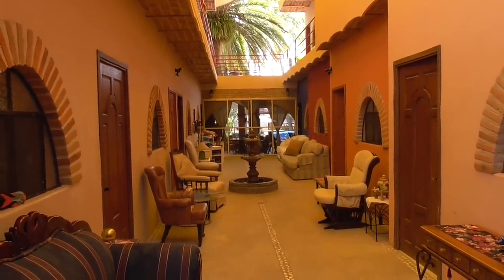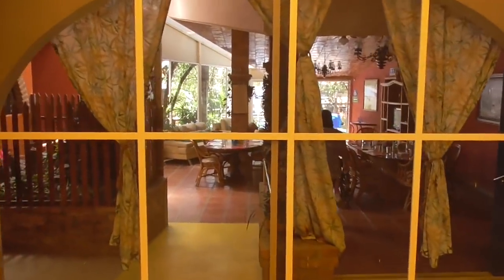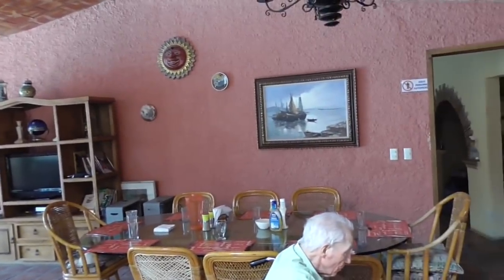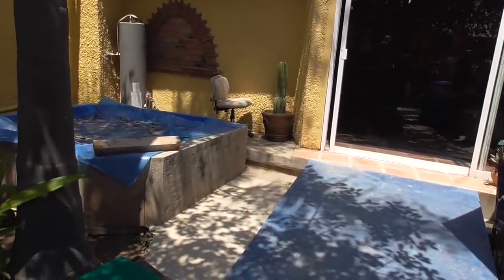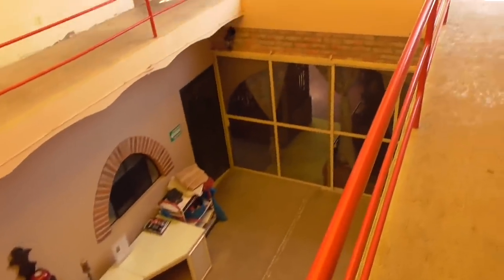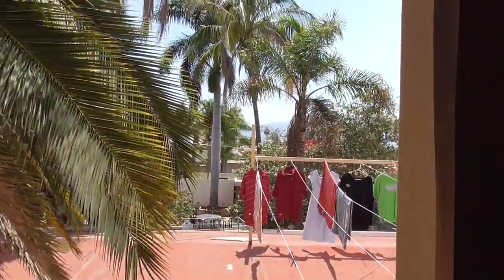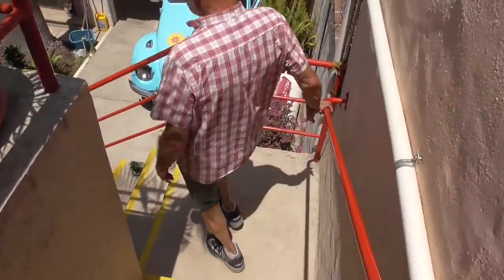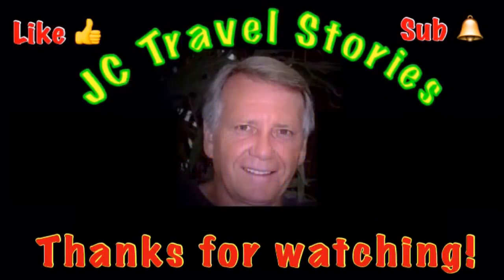Lake Chapala Nursing Homes. Care Home Tour.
Lake Chapala Nursing Homes.  Care Home Tour. Stories of retired life in Ajijic, Mexico on the shores of Lake Chapala. Projects at home in the mountains of central Mexico, our USA travels in a 40' Monaco motor home, or whatever else is on my mind today.

These are Amazon Links to things you may have seen in my videos.  I don't turn down the money, but the list is to answer those, "WHAT WAS THAT ??", questions.  :)

Panasonic Camera

150 Watt Mono Solar Panels